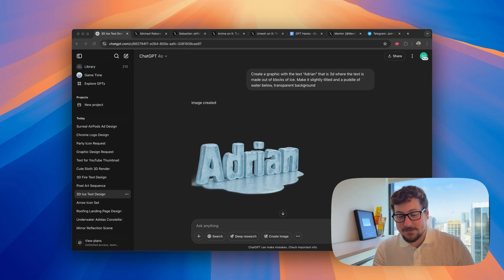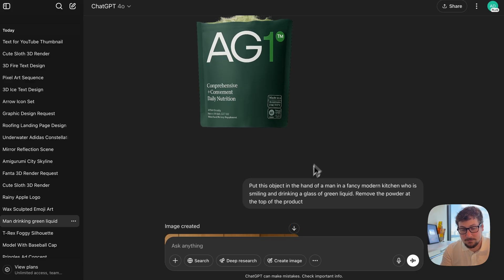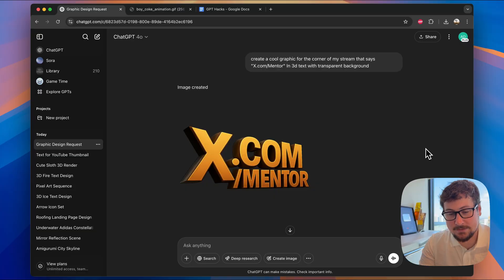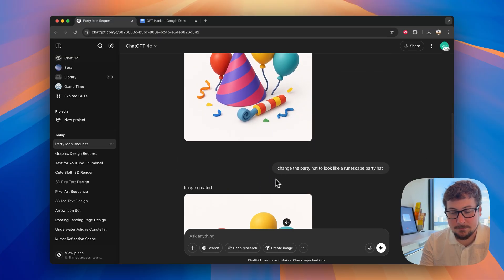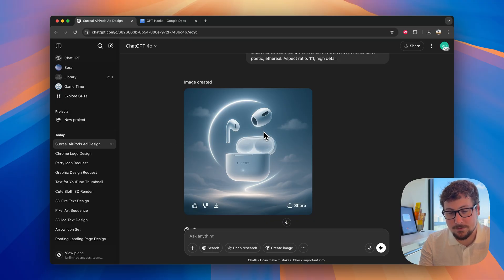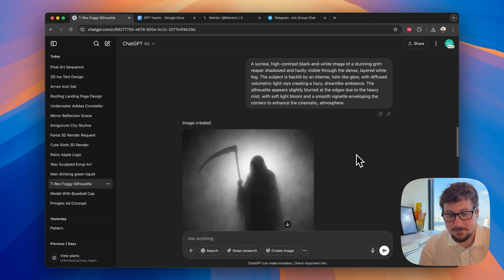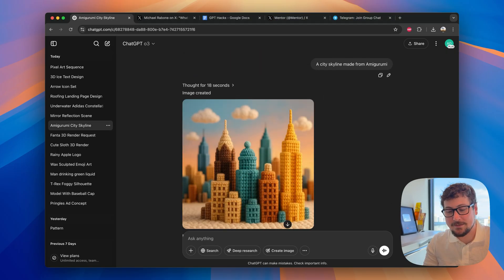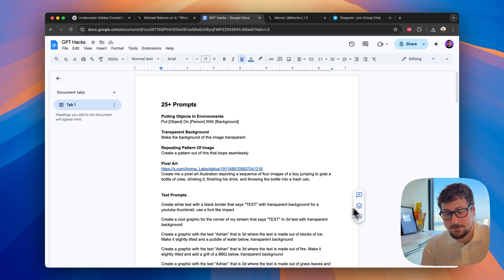25+ ChatGPT Image/Creative Design Hacks & Prompts!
All Prompts Here!

Video on Automating AI creatives!

In this video we go over 25+ design prompts helpful for designers, marketers, business owners and content creators. They all use ChatGPTs 4o Image Generation tool and teach you how to get the most out of it. OpenAI currently has the best platform for creating design work. We cover text templates, general ad creative strategy and also some complex templates! Great for Google Ads, Meta Ads, Tiktok Ads etc.

00:00 Intro
00:42 Product Modeling / Placement
01:49 Transparent Images / Remove Background
02:55: Looping Image Seamlessly
03:09 Animated Pixel Art
03:40 Text Templates
05:18 Icon Templates
06:25 Laptop Lander
07:23 Metal Template
07:54 Futuristic Template
09:00 Simple Template
09:48 Foggy Template
10:28 Candle Template
10:40 Rain Template
10:59 Cute Template
11:39 Glass Liquid Template
12:05 Knit Template
12:46 Mirror Template
13:13 Neon Template